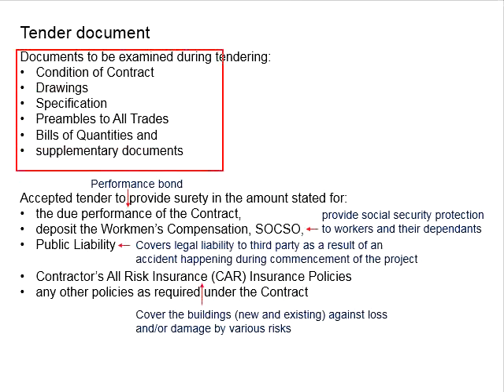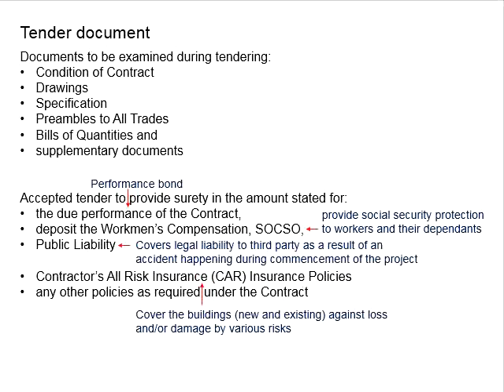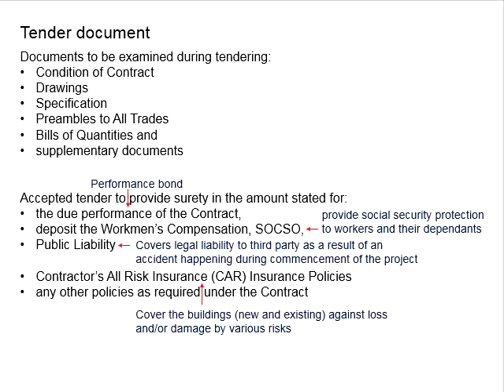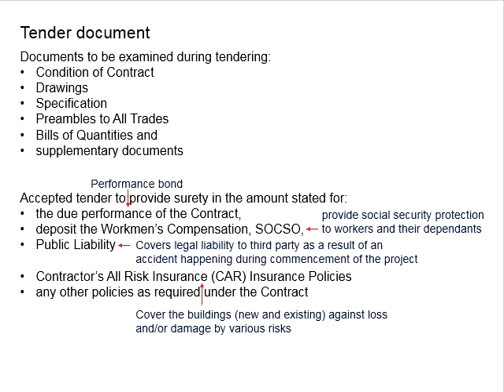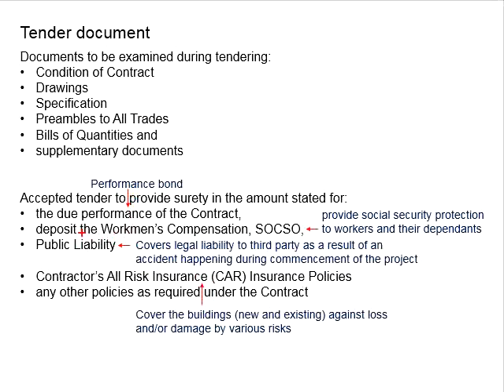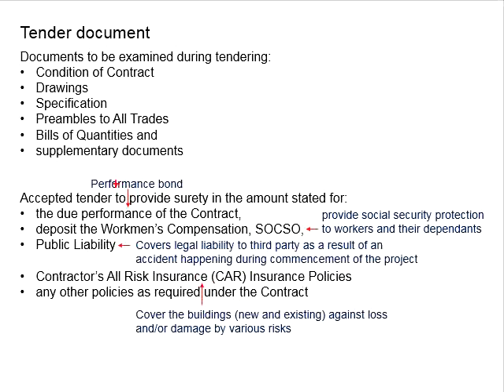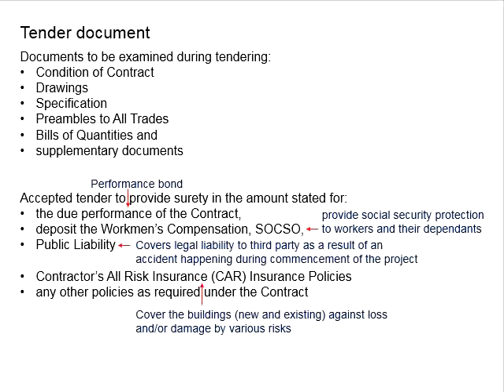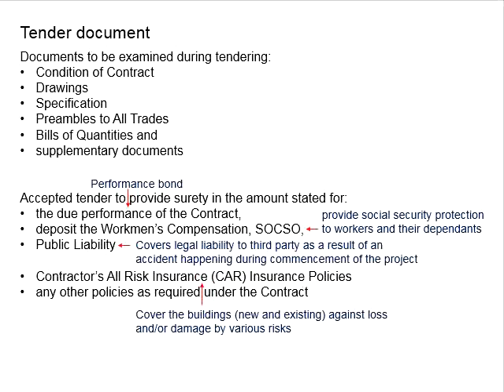2.5 Surety for tendering process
Surety for tendering process.